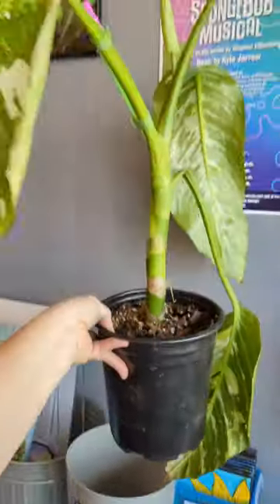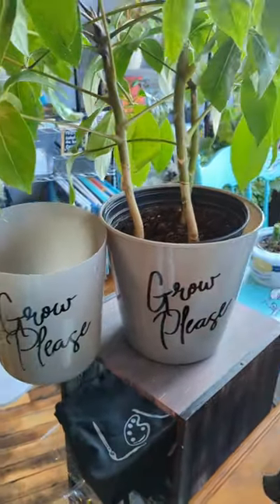Dollar Tree Garbage Can /DIY Planter